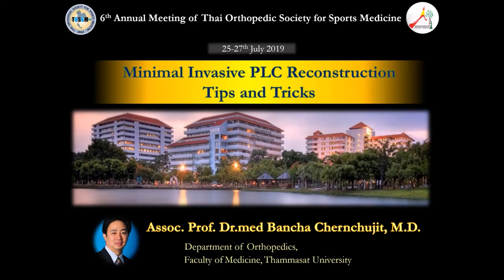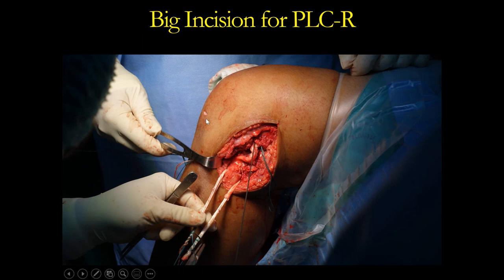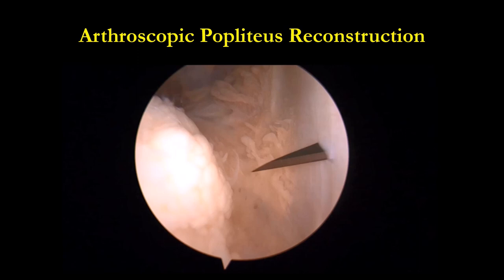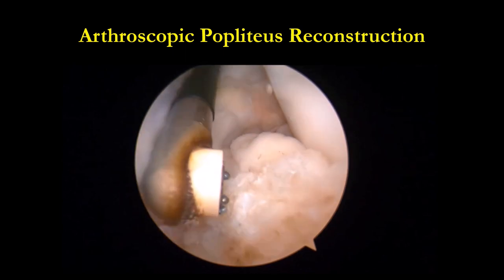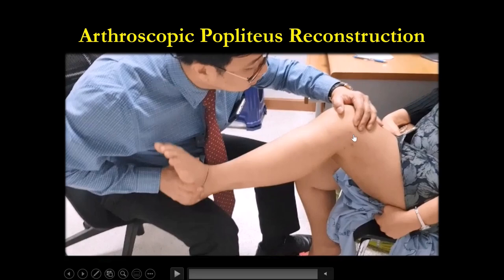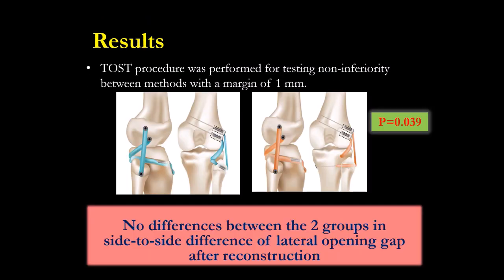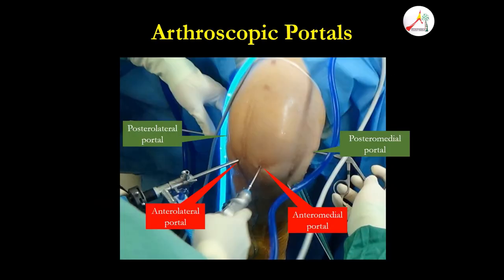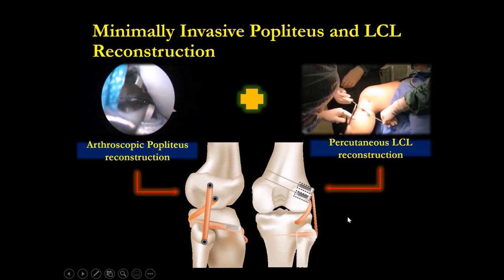Arthro-PosterolateralPopliteusLCLReconstruction A/Prof.BanchaChernchujitรศ.บัญชาชื่นชูจิตต์ Thailand